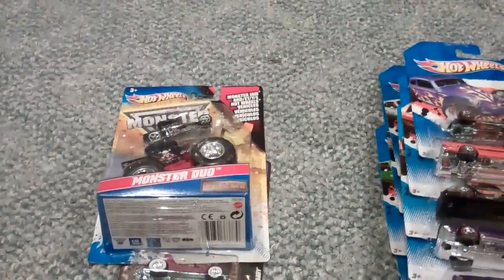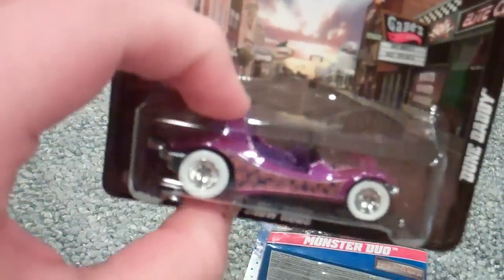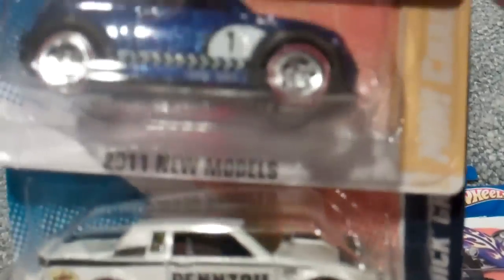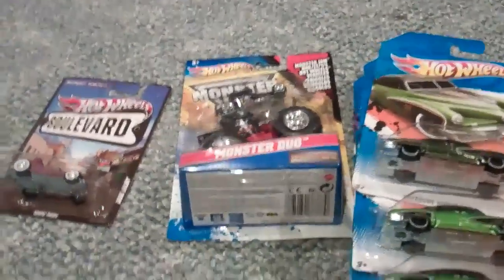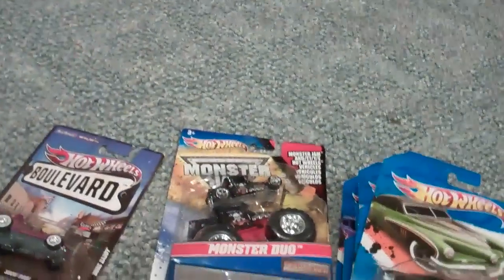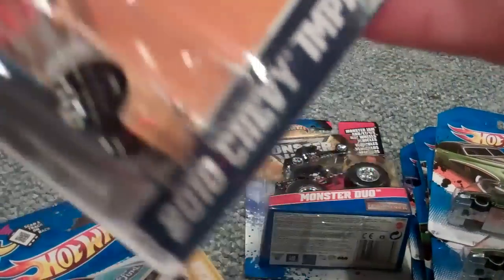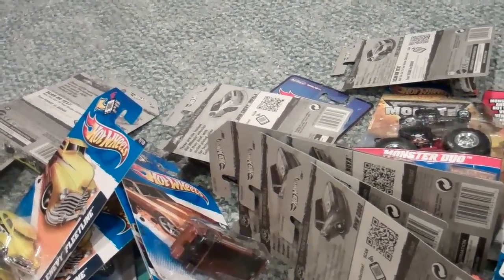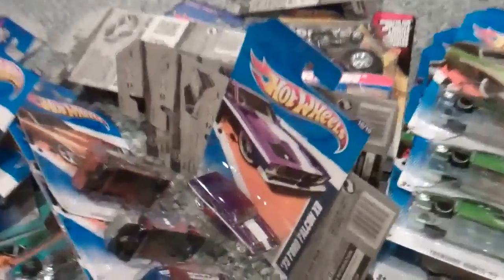Kmart haulage, and other stores.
Haulage in general. Sorry I havent made a video in a while :(.